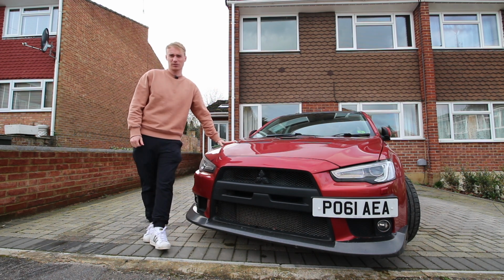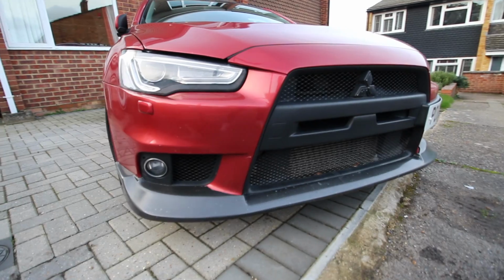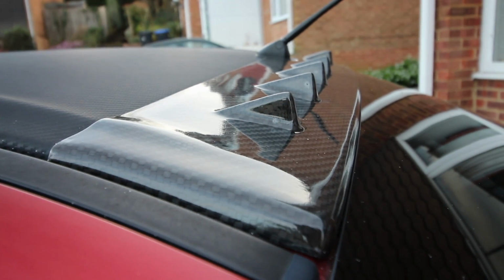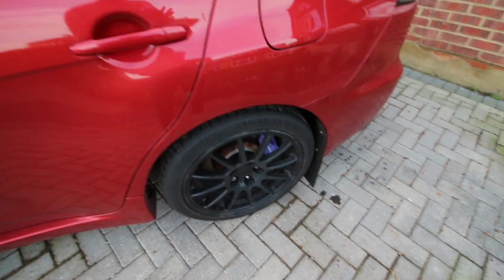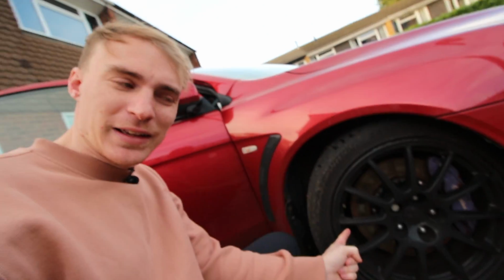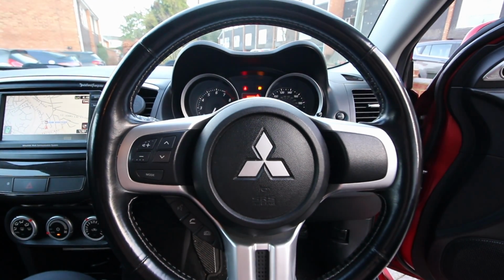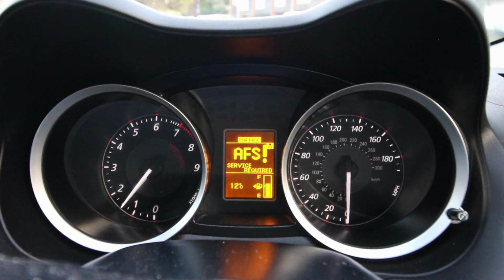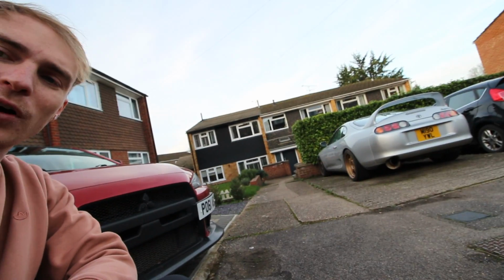Before You Buy a MANUAL Mitsubishi EVO X as a DAILY DRIVER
I bought a Mitsubishi Lancer Evo X as a daily driver, is that a terrible idea? Quite possibly, but I thought I'd do a review on my experience so far. Make sure to check out my previous video below where I took it out on a track day at Donington Park in the UK and ran into a few issues...